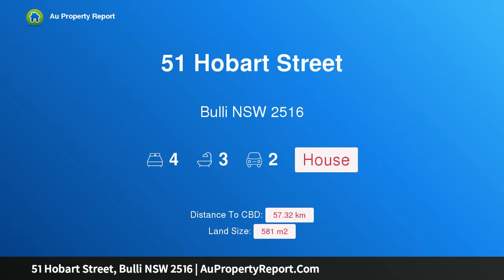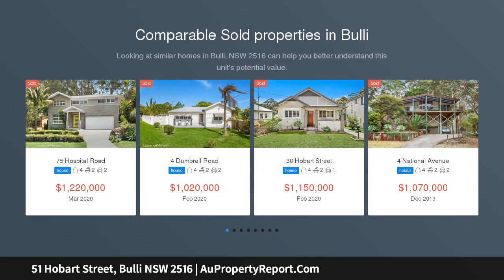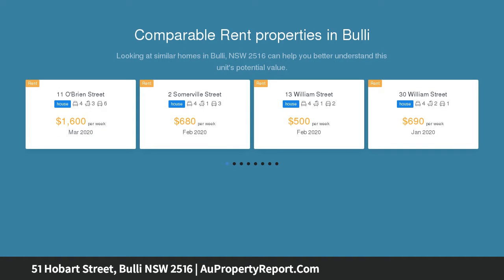51 Hobart Street, Bulli NSW 2516 | AuPropertyReport.Com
51 Hobart Street, Bulli NSW 2516
Property Type: house
Bedrooms: 4
Bathrooms: 4
Car Space: 2
A blissful lifestyle retreat